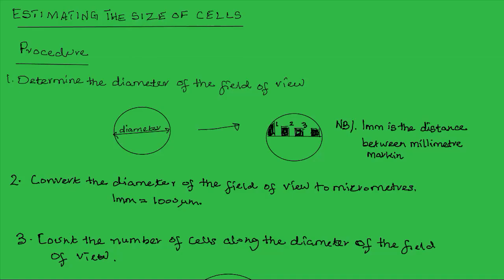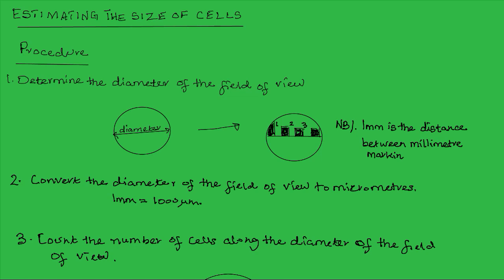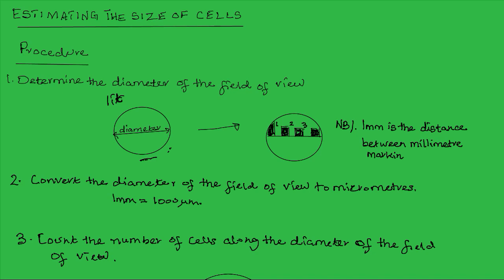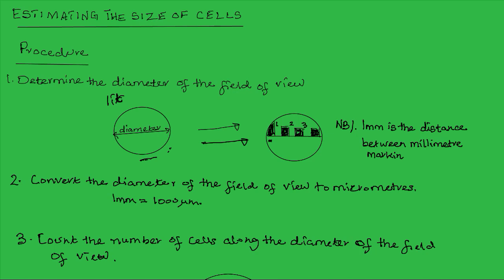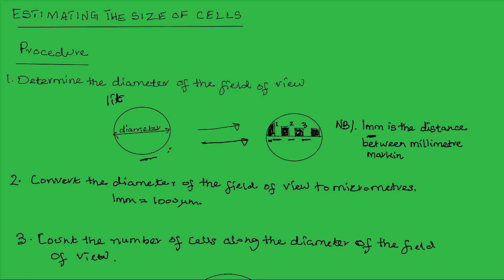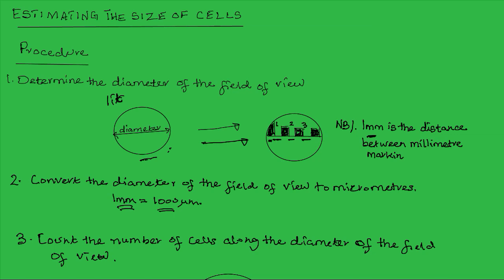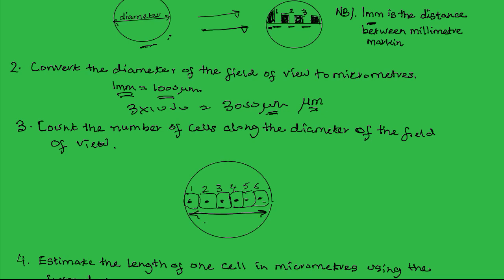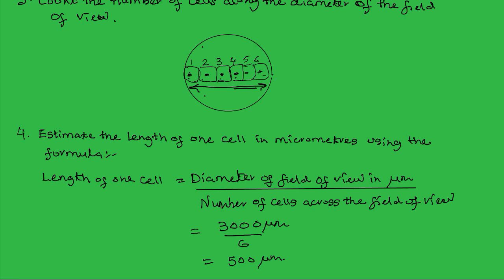Estimating the size of cells